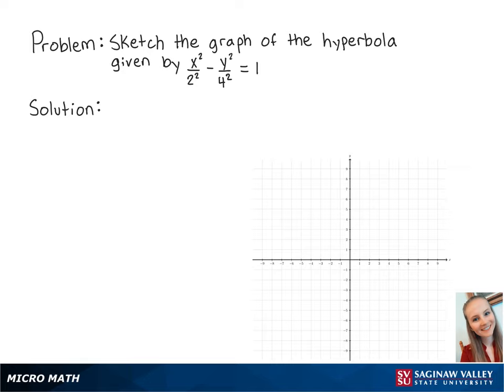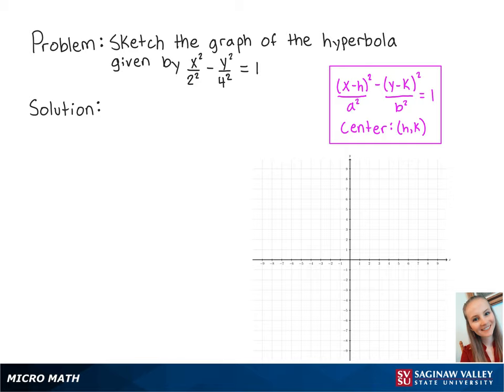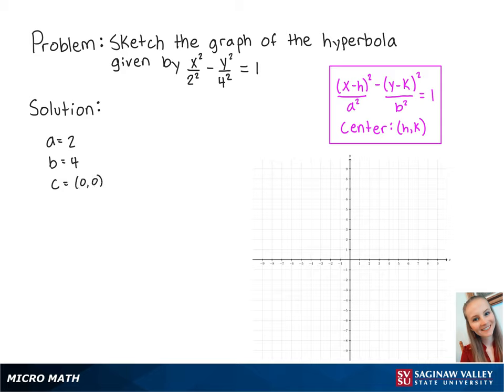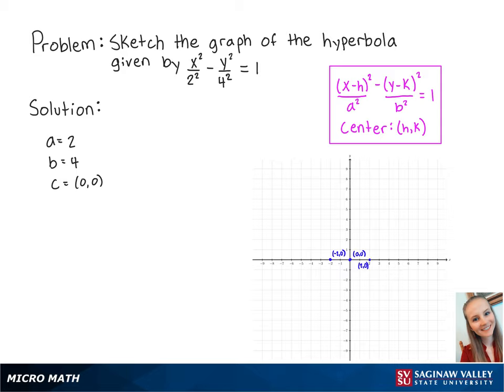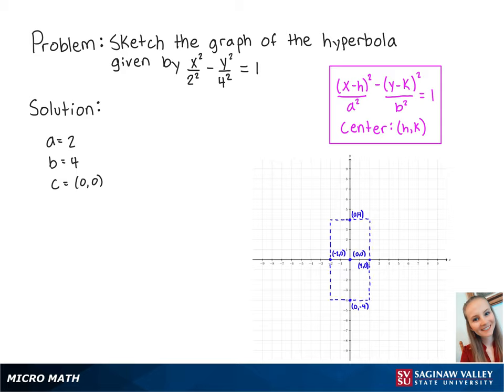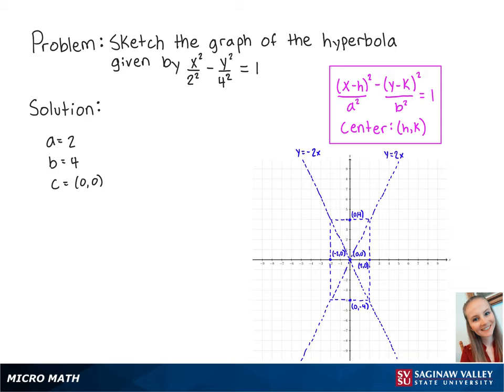Hyperbolas: Graph the hyperbola x^2 / 2^2 - y^2 / 4^2 = 1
Erin from SVSU Micro Math helps you graph a hyperbola.

Problem: Graph the hyperbola x^2 / 2^2 - y^2 / 4^2 = 1